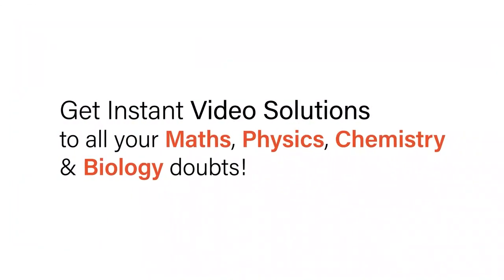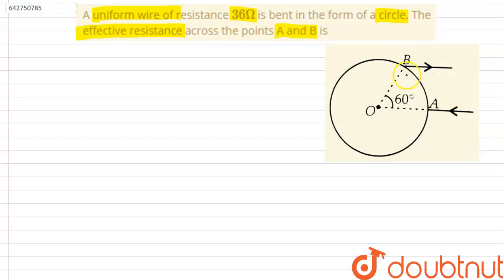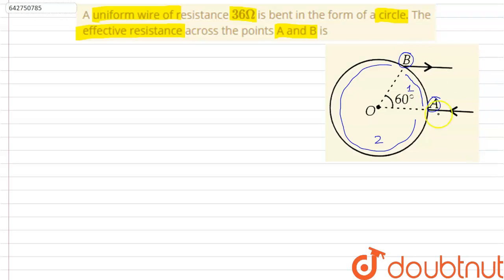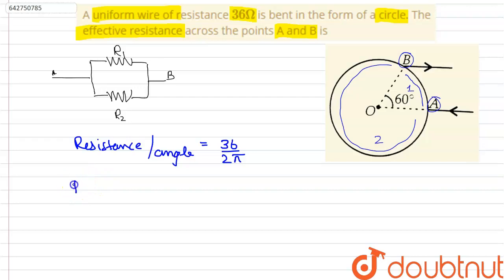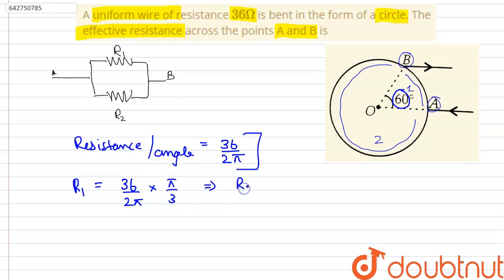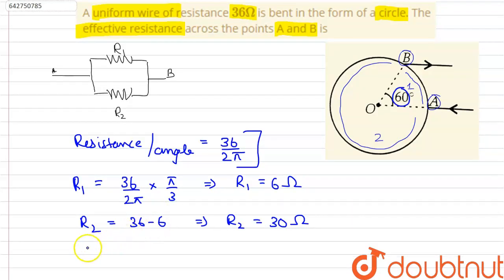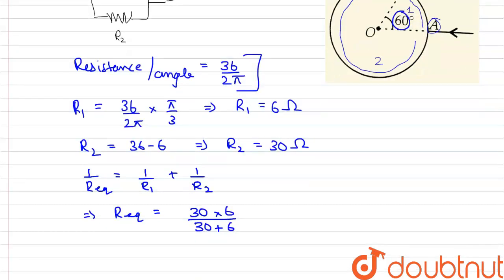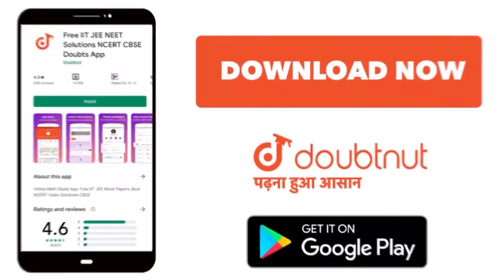A uniform wire of resistance 36 Omega is bent in the form of a circle. The effective resistance ...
A uniform wire of resistance 36 Omega is bent in the form of a circle. The effective resistance across the points A and B is
Class: 12
Subject: PHYSICS
Chapter: PRACTICE PAPPER
Board:NEET

👉 Have Any Query? Ask Us.